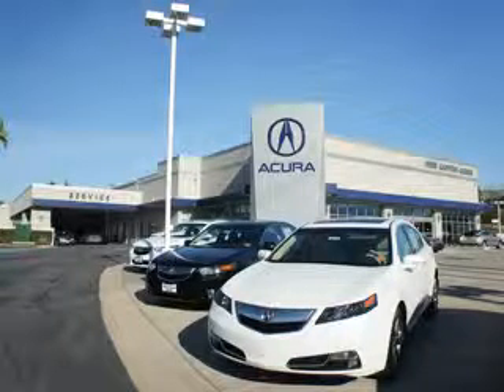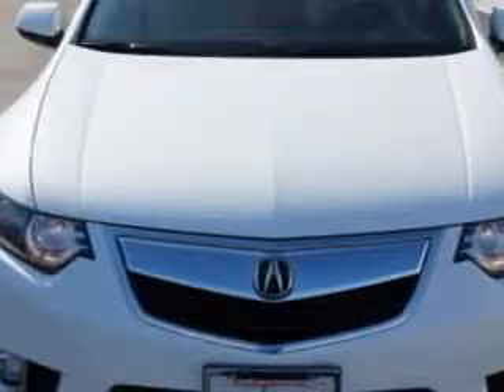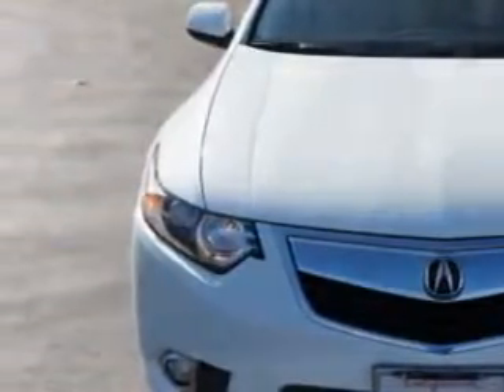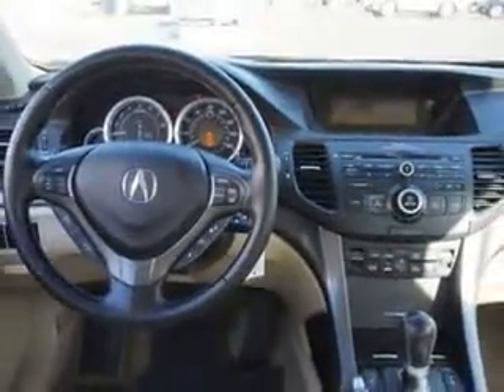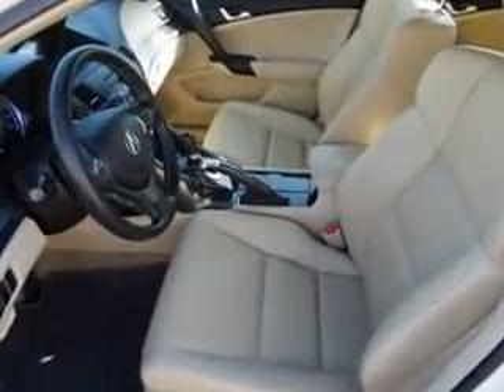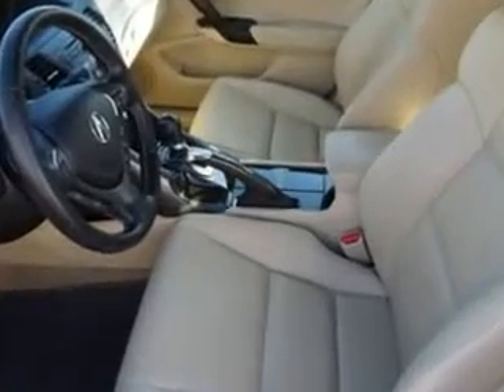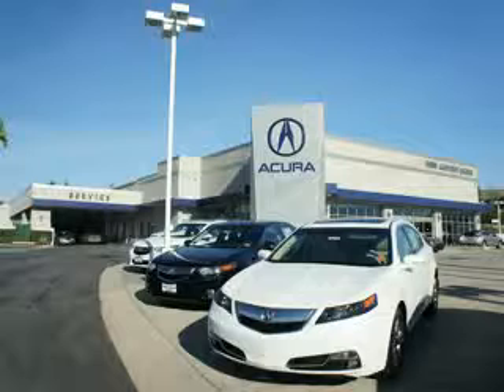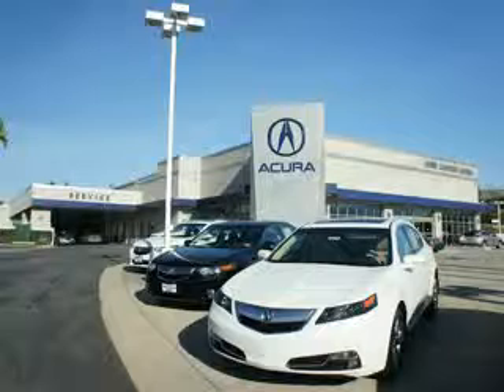2012 Acura TSX Weir Canyon Acura Anaheim, CA 92807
Acura TSX Check out this Bellanova White Pearl Acura Tsx 4 Dr Sedan, equipped with a 4 Cylinder engine and an automatic transmission.
MILES: 31,240
VIN:JH4CU2F40CC012951

8323 E La Palma
Anaheim, California 92807